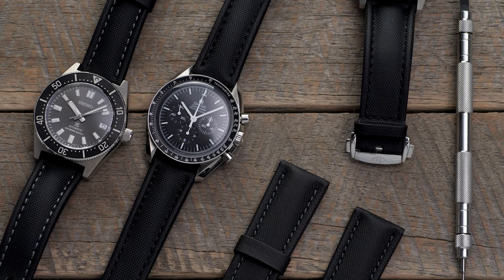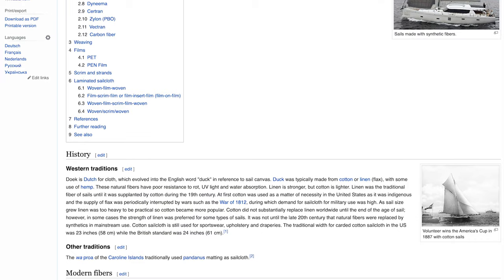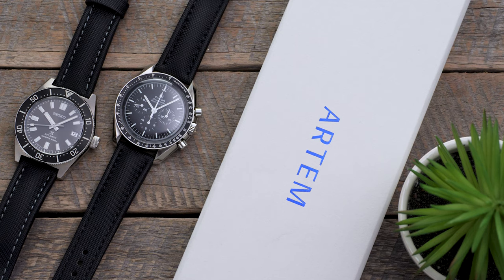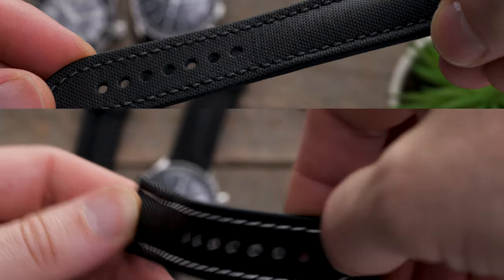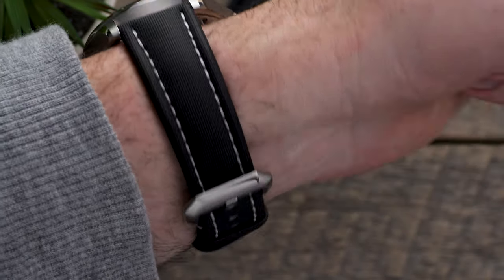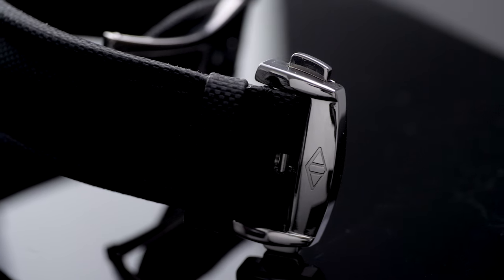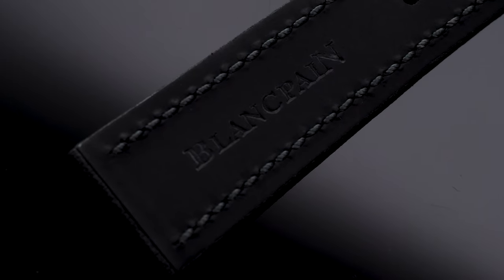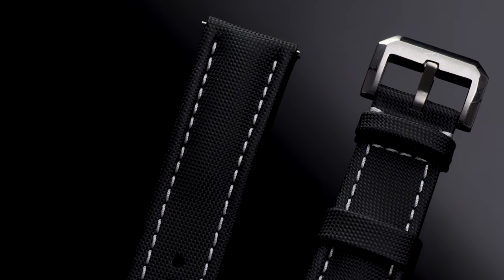Blancpain Vs Artem Straps - The Sailcloth Showdown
Sailcloth straps have certainly taken off as a popular choice to adorn ones watch in recent years. Large manufactures such as BlancPain, Omega and Longines provide them as standard issue on certain pieces.
The problem that arises is when eventual replacement of these straps is needed or even just purchasing an OEM was as a consumer as an alternative choice, can nearly be impossible or more often, extremely expensive.

The later, was one of the driving motivations for Adelaide based company, Artem Straps to step in change the game.

Today we look at something a little different in a small battle as we compare Blancpain Vs Artem Straps in the ultimate sailcloth showdown.  As always I'll be covering things such as sizing, fit and finish and the good and not so good...in my opinion.

I'd like to thank Artem Straps for not only sending new straps in for the review but also loaning the OEM Blancpain strap for comparison.

for all your sailcloth needs.

GEAR:
My Camera
My Lens
My Light
My Memory
My Mic
My RAM

All opinions are mine; and mine only, based on personal experience. I will always use the product for several weeks before any product review is conducted/recorded.